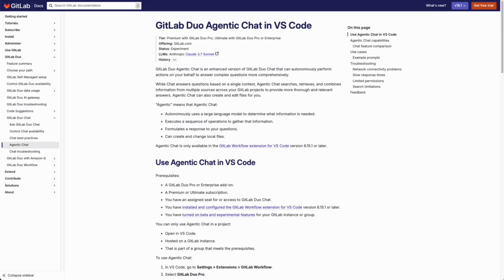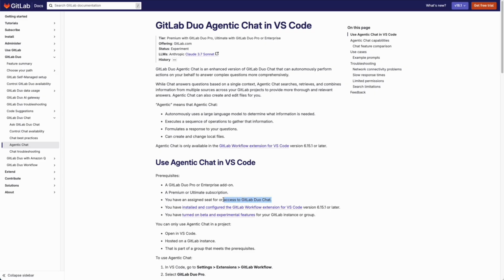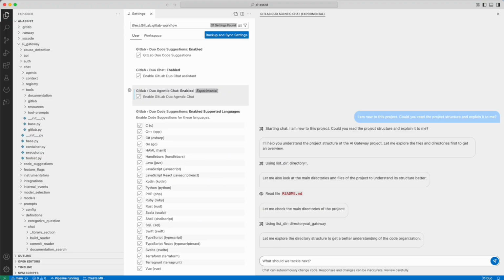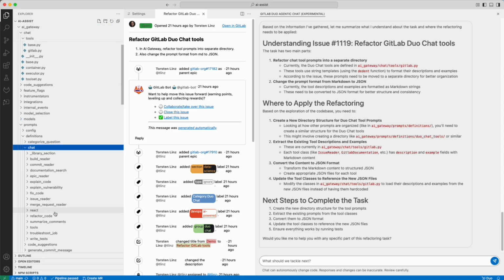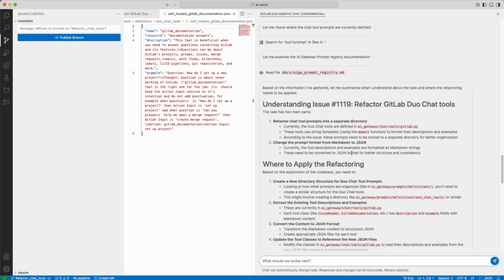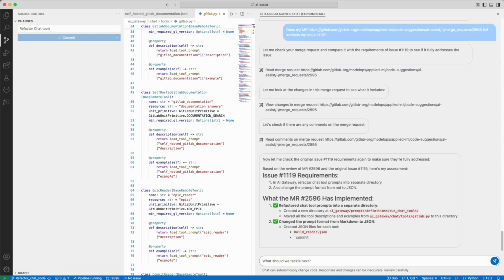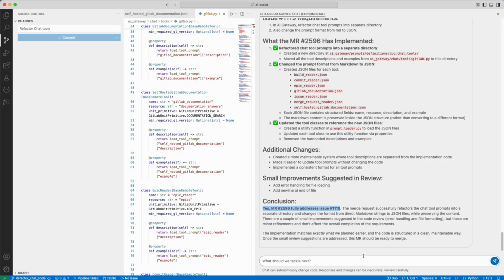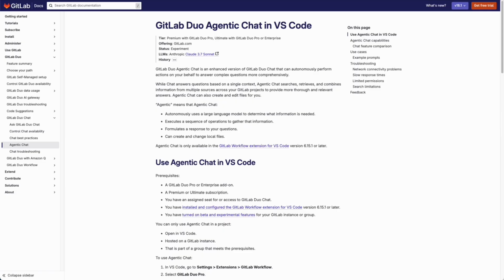GitLab Duo Agentic Chat (Experimental release)